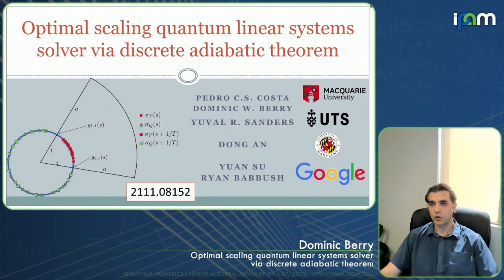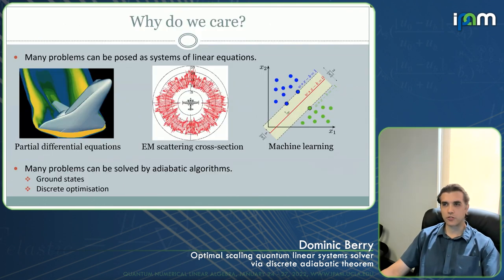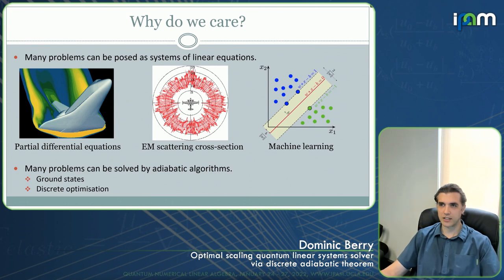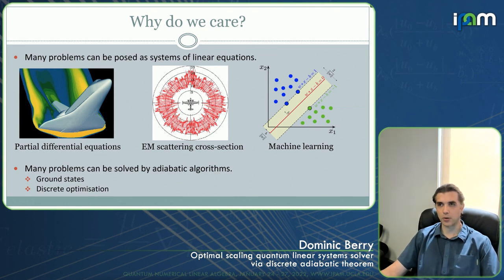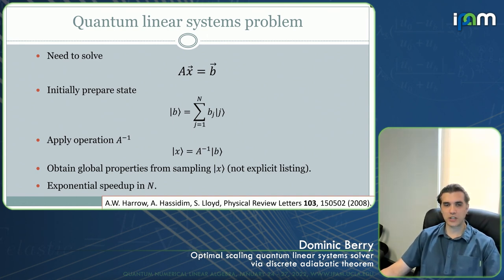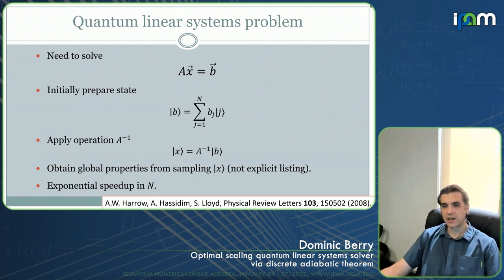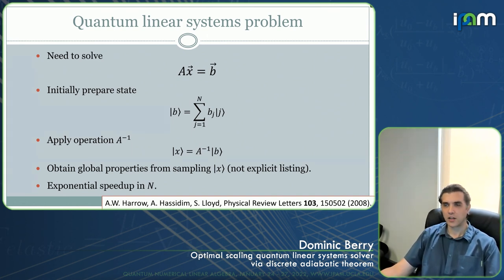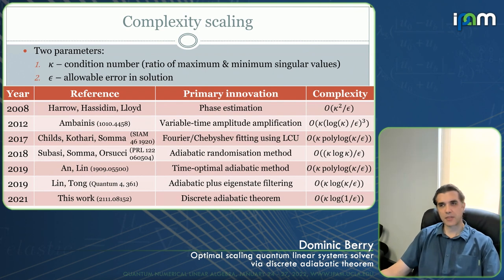Dominic Berry - Optimal scaling quantum linear systems solver via discrete adiabatic theorem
Recorded 25 January 2022. Dominic Berry of Macquarie University presents "Optimal scaling quantum linear systems solver via discrete adiabatic theorem" at IPAM's Quantum Numerical Linear Algebra Workshop.
Abstract: Recently, several approaches to solving linear systems on a quantum computer have been formulated in terms of the quantum adiabatic theorem for a continuously varying Hamiltonian. Such approaches enabled near-linear scaling in the condition number ? of the linear system, without requiring a complicated variable-time amplitude amplification procedure. However, the most efficient of those procedures is still asymptotically sub-optimal by a factor of log(?). Here, we prove a rigorous form of the adiabatic theorem that bounds the error in terms of the spectral gap for intrinsically discrete time evolutions. We use this discrete adiabatic theorem to develop a quantum algorithm for solving linear systems that is asymptotically optimal, in the sense that the complexity is strictly linear in ?, matching a known lower bound on the complexity. Our O(? log(1/?)) complexity is also optimal in terms of the combined scaling in ? and the precision ?. Compared to existing suboptimal methods, our algorithm is simpler and easier to implement. Moreover, we determine the constant factors in the algorithm, which would be suitable for determining the complexity in terms of gate counts for specific applications.